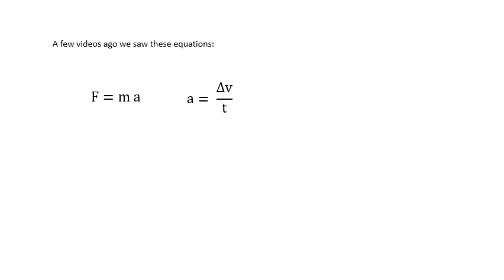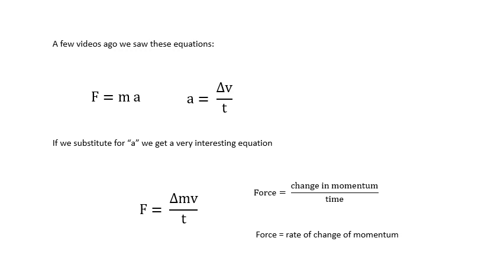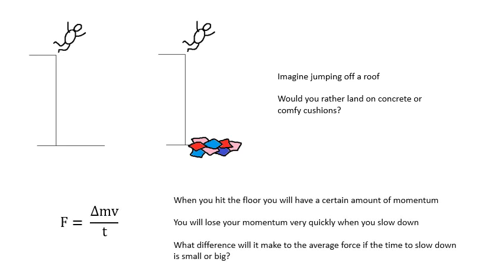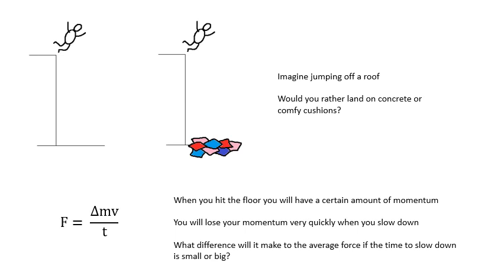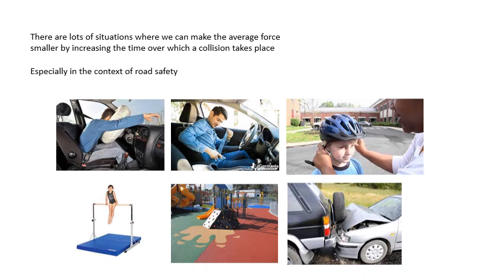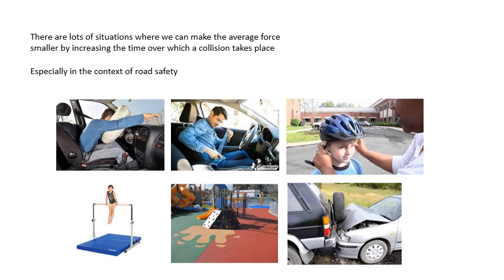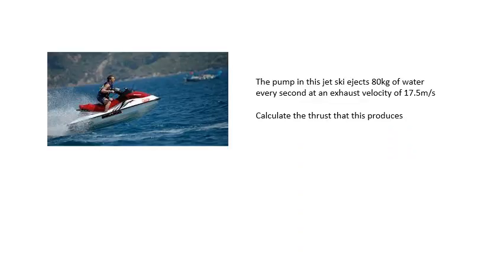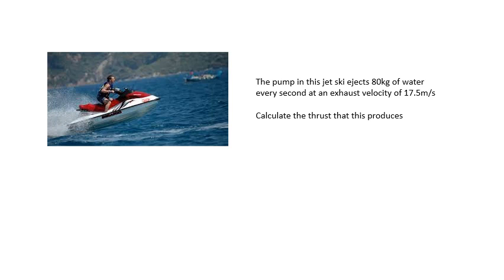GCSE Physics Boosters: Rate of Change of Momentum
What is the relationship between the force acting on an object and how quickly its momentum changes?
We look at several examples in the context of road safety.